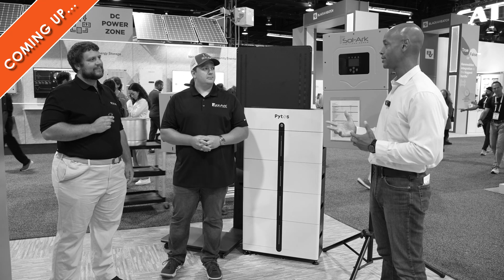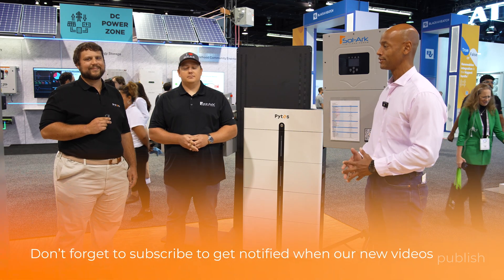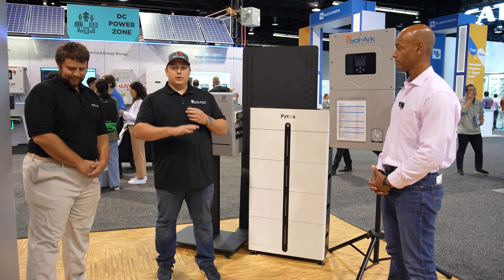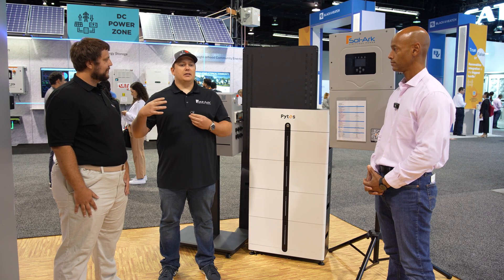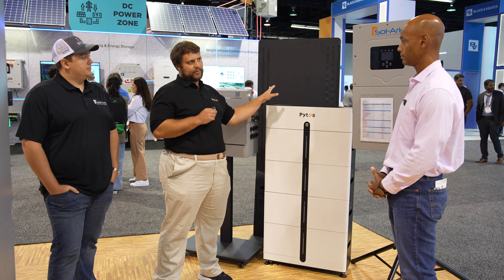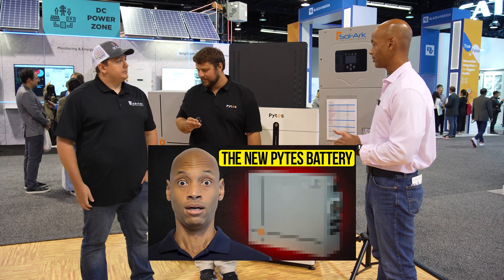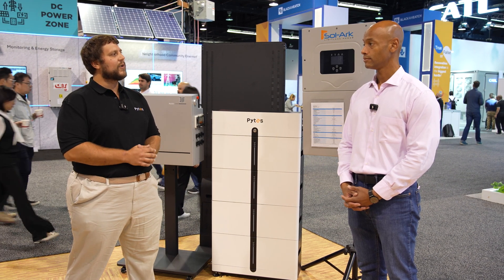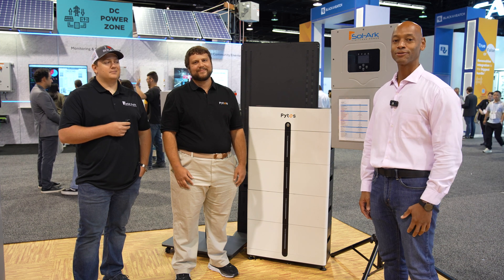New Sol-Ark and Pytes 2024 Lineup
In this video, Joe takes a look at the Sol-Ark and Pytes batteries at the international solar conference.